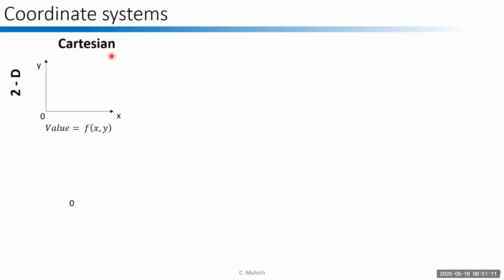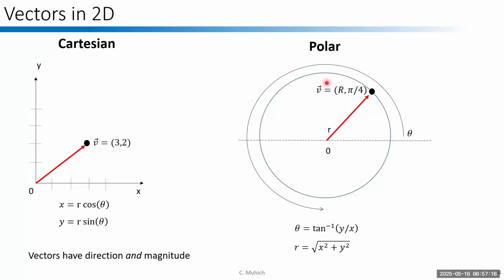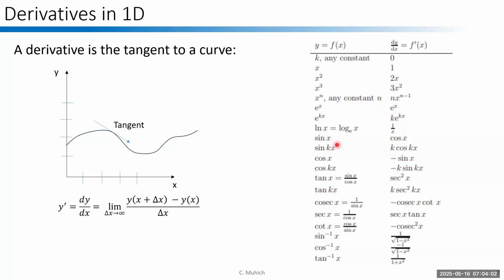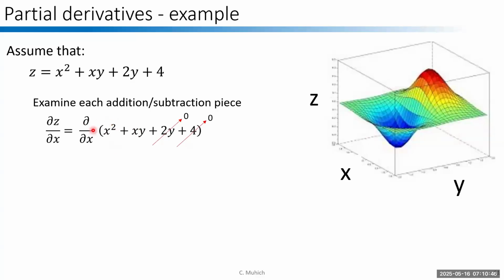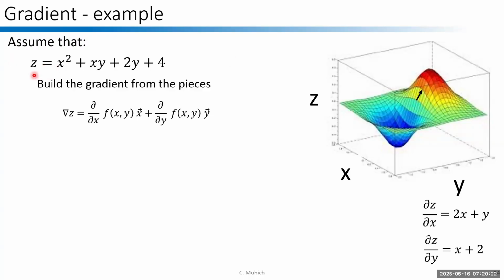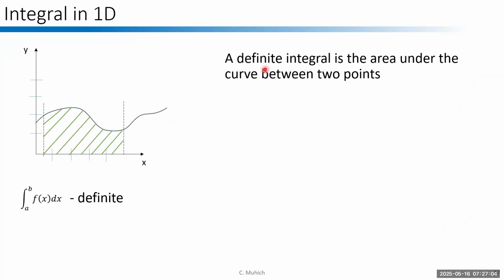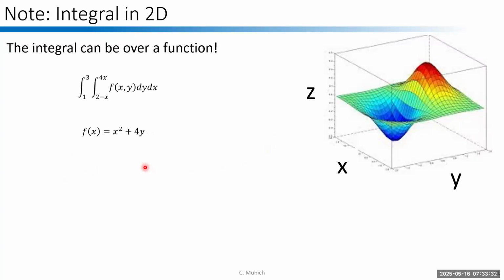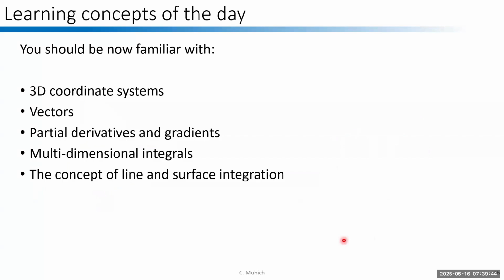CHE 598: Class1-Vector Calculus for Chemical Engineering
This is the first video as part of the Arizona State ChemE Program's Catalyzed Transition to Chemical Engineering pathway. It covers a brief review of vector calculus.